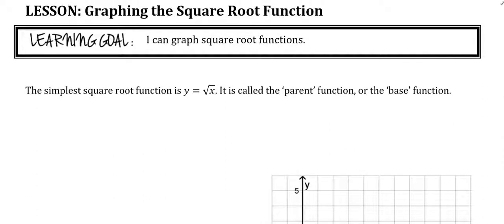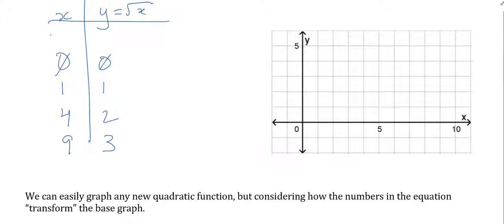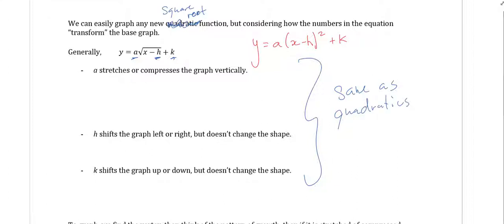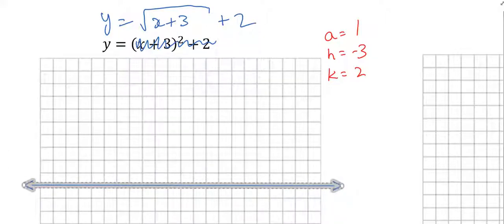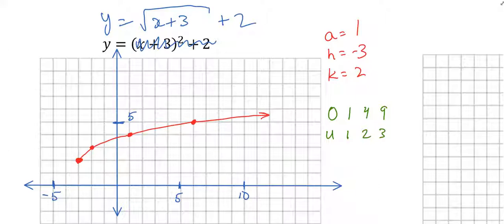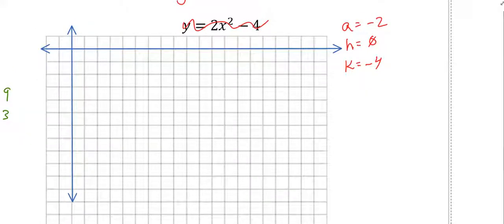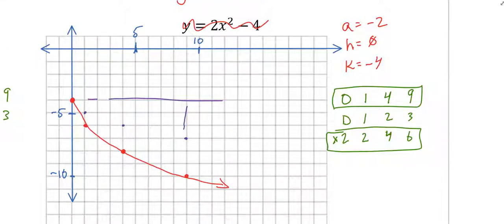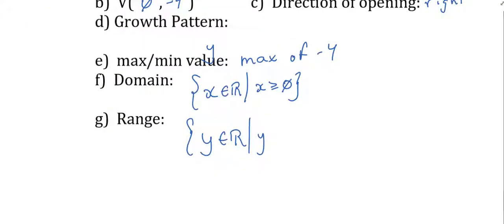Graphing the Square Root Function